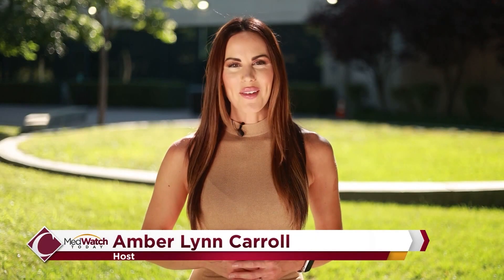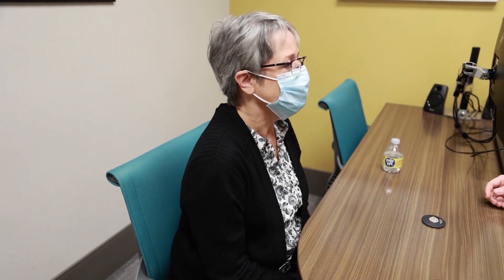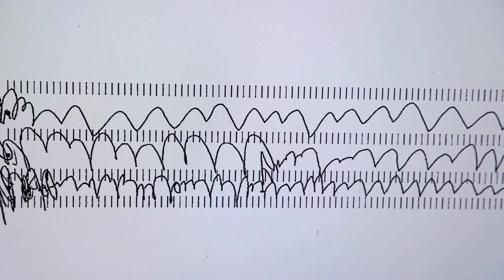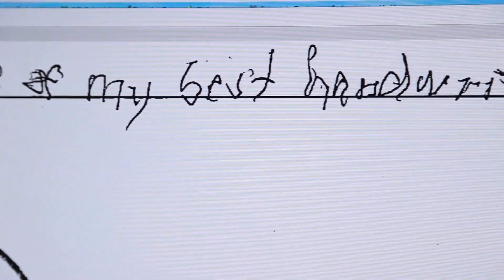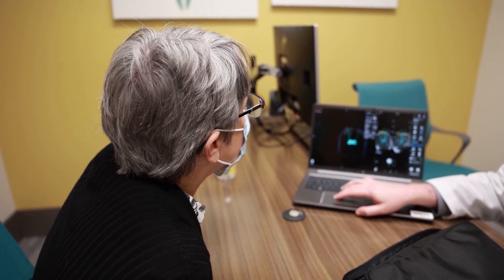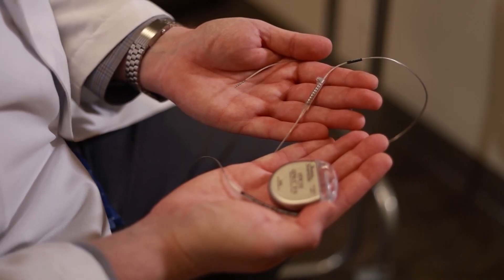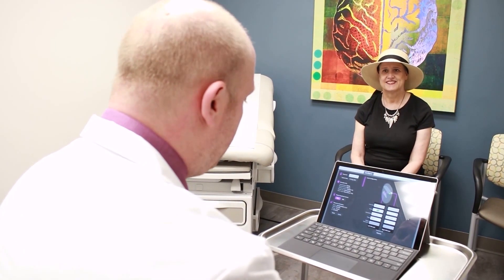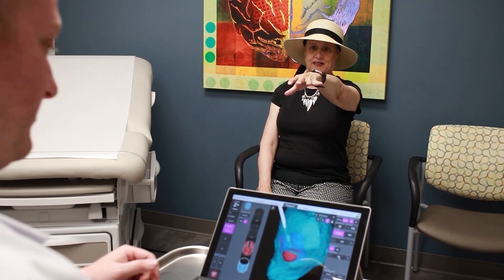Deep Brain Stimulation for Essential Tremors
Jill Castro Conde is living with essential tremors, a neurological disorder that causes her to lose control of the movement in her hands and arms.

We sit down with Dr. Mark Krel, neurosurgeron with Community Neurosciences Institute to learn about deep brain stimulation, a brain surgery he performed to help Jill live with essential tremors.